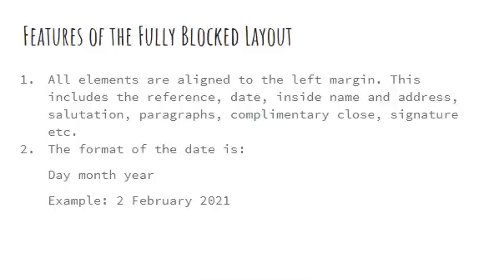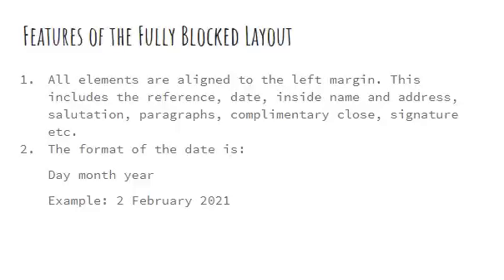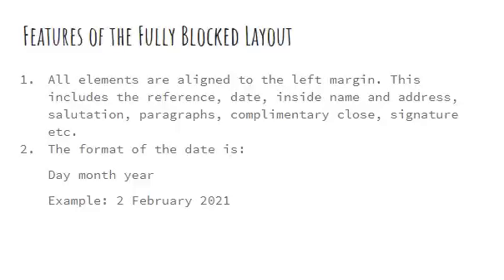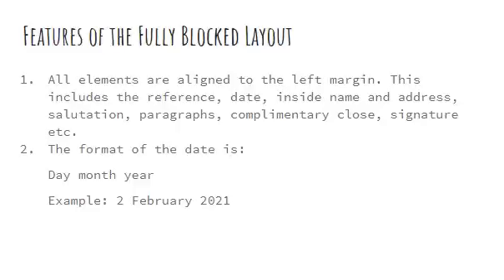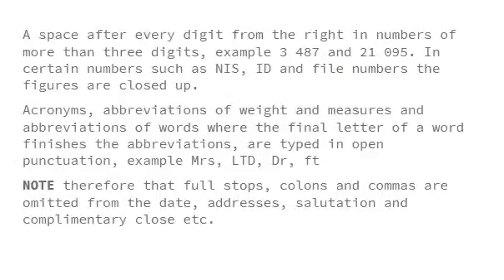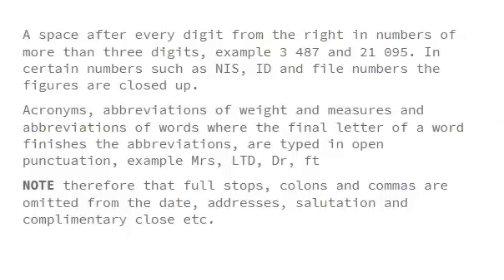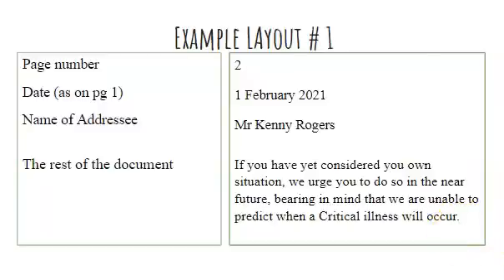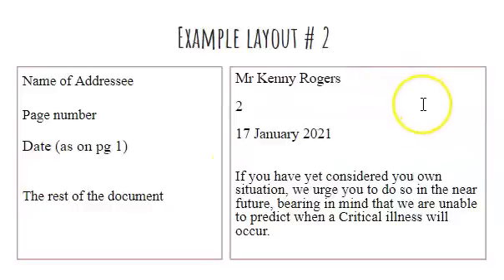The Fully Blocked Letter| Blocked Style Letter| CSEC EDPM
This video as created by EDPM Made Simple gives a detailed explanation about the blocked style letter as taught in the CSEC EDPM syllabus.

Source:
Ramtahal, F.(2006).Electronic Document Preparation and Management. Caribbean Educational Publishers